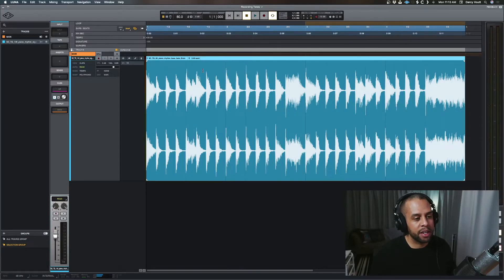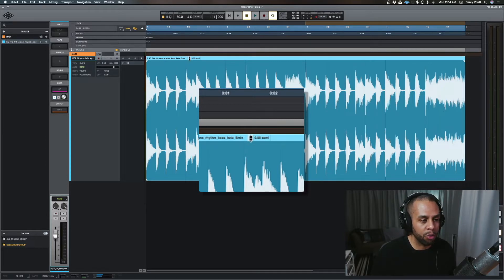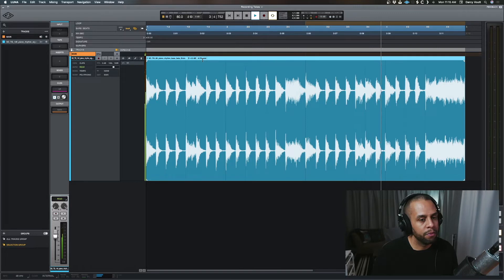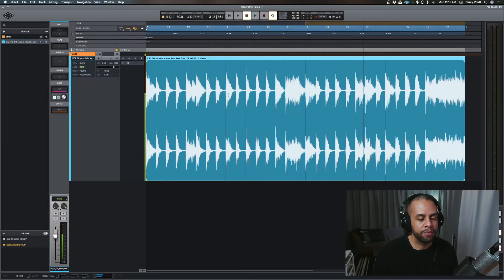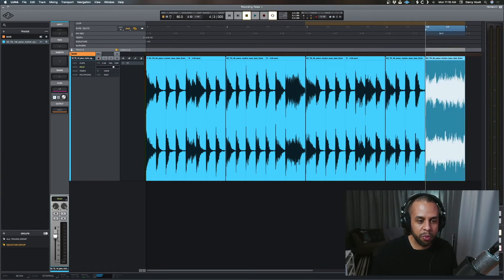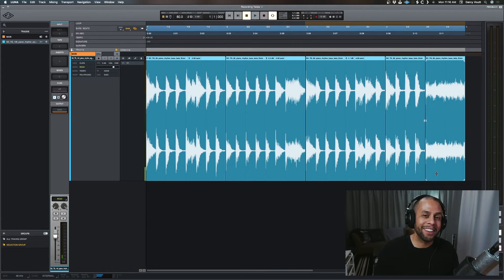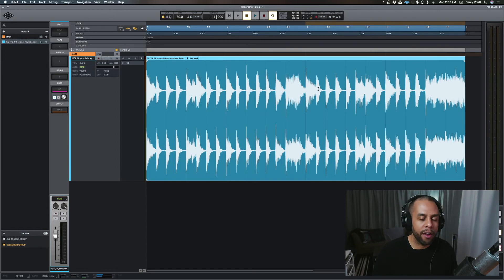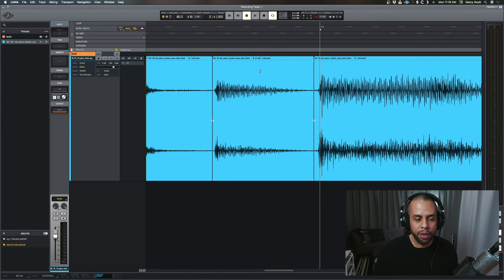Adjust Clip Gain & Clip Pitch in LUNA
You are able to make easy and fast adjustments to both the gain and pitch on individual clips within LUNA. Learn the different ways to affect clip gain and clip pitch in LUNA.

Video Timeline:
0:00 - Intro
0:14 - Demo - Sample from Splice
0:28 - What is Clip Gain?
0:55 - Demo - Real-Time Clip Gain
1:08 - Demo - Real-Time Pitching
1:30 - Clip Options Pop Out
2:02 - Double Click Edit Option
2:24 - Demo - Multiple Adjustments
3:26 - Demo - Gain with Vocals
4:20 - Outro

Social: @darcyvoutt